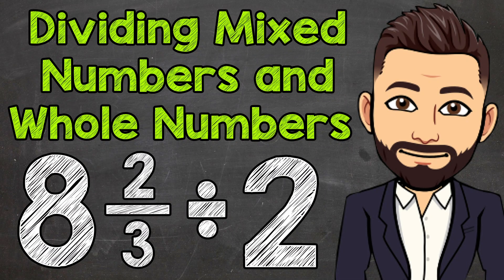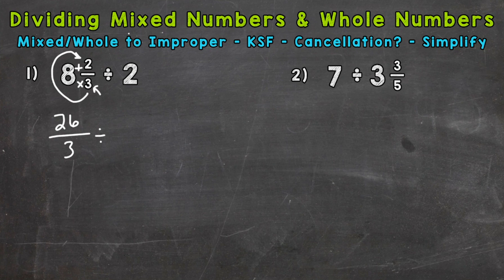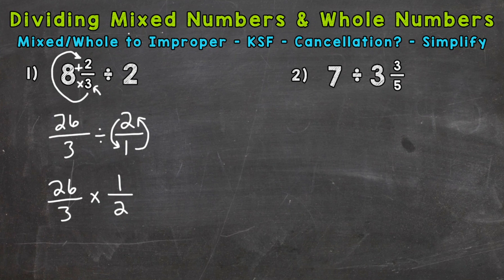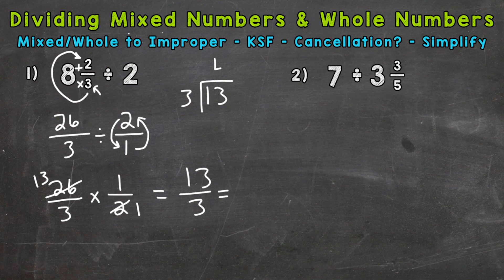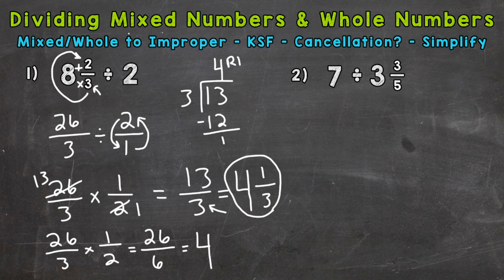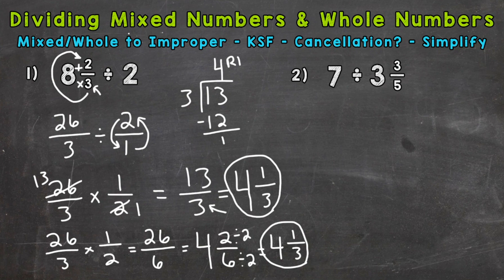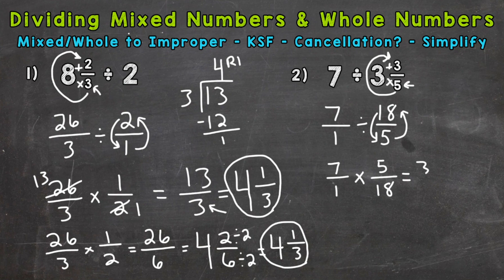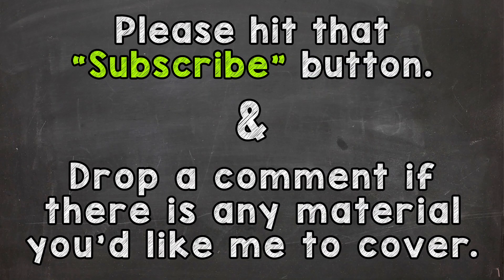Dividing Mixed Numbers and Whole Numbers | Math With Mr. J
Welcome to Dividing Mixed Numbers and Whole Numbers (mixed numbers divided by whole numbers and whole numbers divided by mixed numbers) with Mr. J! Need help with how to divide mixed numbers and whole numbers? You're in the right place!

Whether you're just starting out, or need a quick refresher, this is the video for you if you're looking for help with dividing a mixed number and a whole number (whole number divided by a mixed number and a mixed number divided by a whole number). Mr. J will go through dividing mixed numbers and whole numbers examples and explain the steps of how to divide mixed numbers and whole numbers.

Hopefully this video is what you're looking for when it comes to whole numbers divided by mixed numbers and mixed numbers divided by whole numbers.